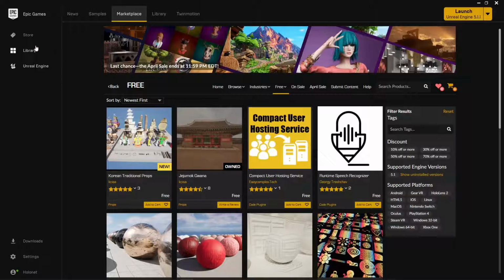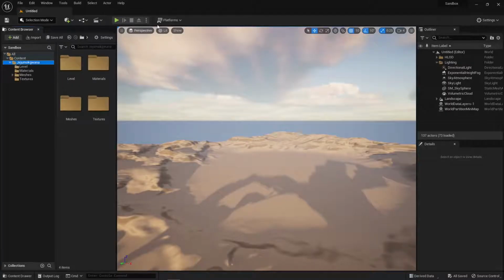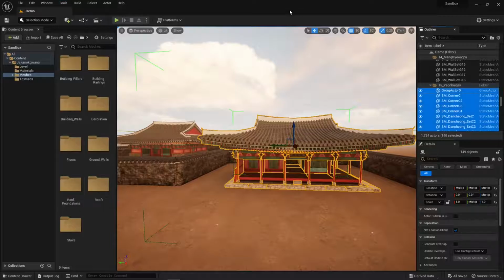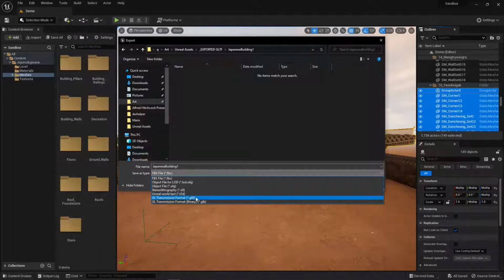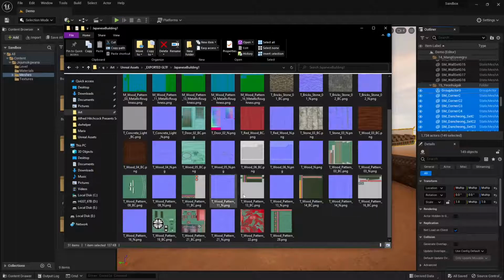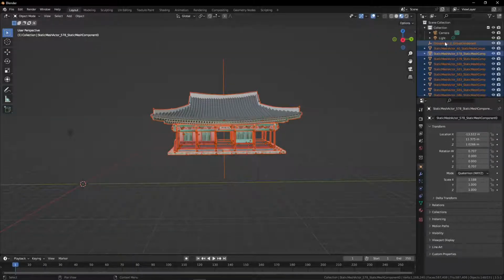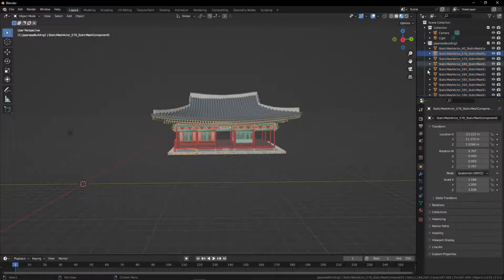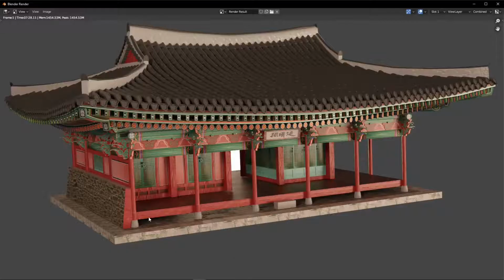Exporting Unreal 5 Assets to Blender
We can export assets from the Unreal Marketplace to Blender in minutes, all textures maintained, so they can be used in the 3D app and/or game engine of your choice.